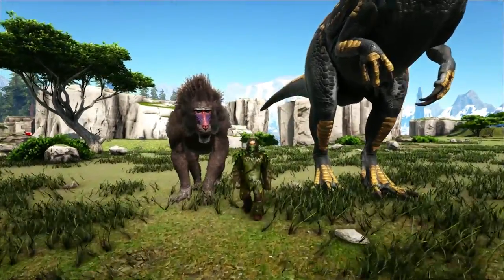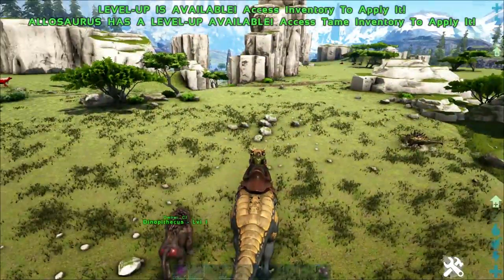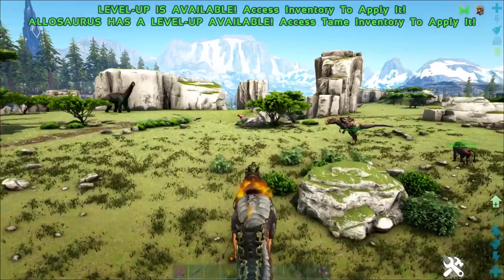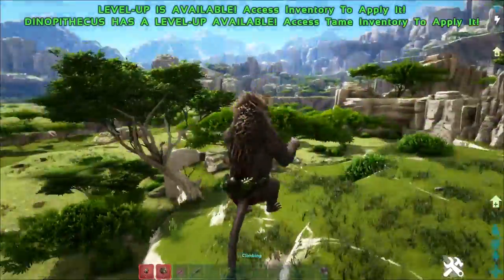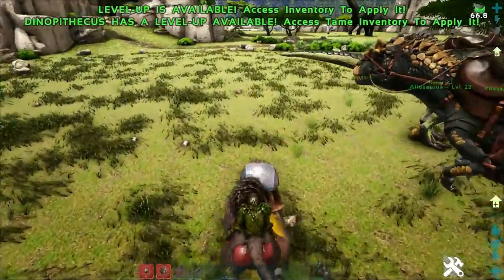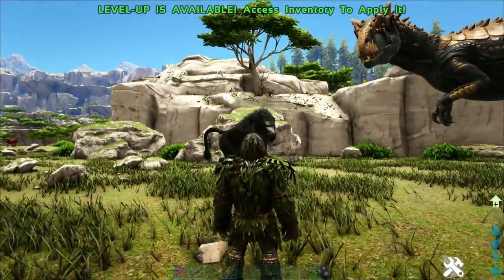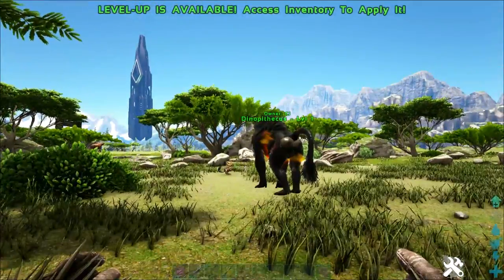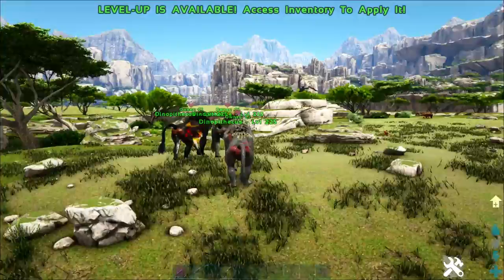DINOPITHECUS VS THE ALLOSAURUS, STAT ANALYSIS AND BATTLE TO THE DEATH!! || Ark Insight!